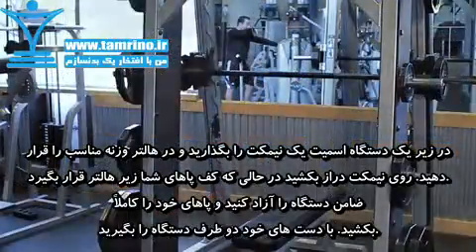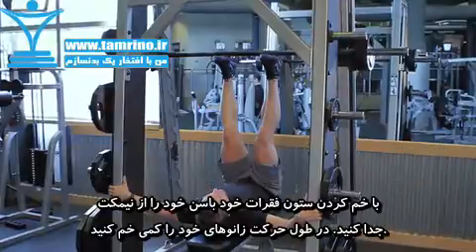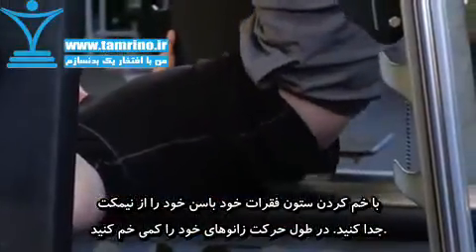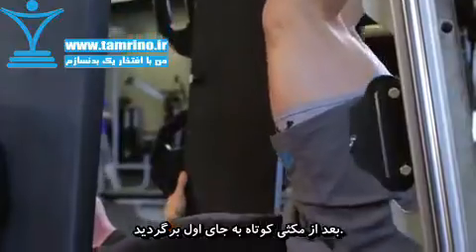آموزش حرکت ماشین اسمیت باسن به بالا Smith Machine Hip Raise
اگر نیاز به دریافت برنامه تمرینی و تغذیه، متناسب با شرایط بدنی خودتان را دارید، به وبسایت مراجعه و از اپلیکیشن و وبسایت تمرینو استفاده کنید.
من با افتخار یک بدنسازم